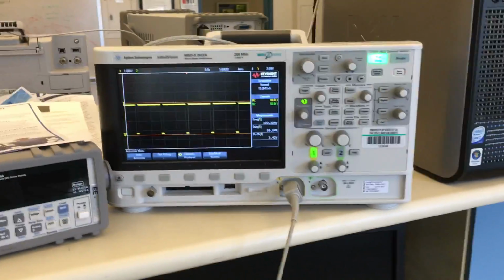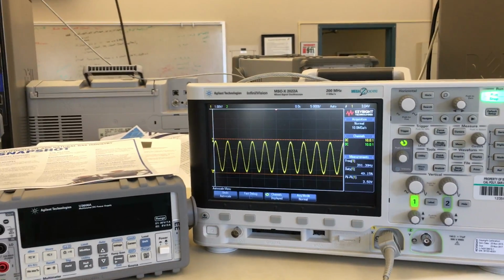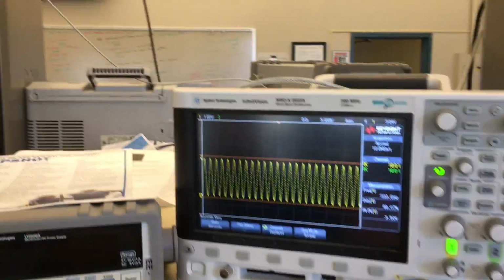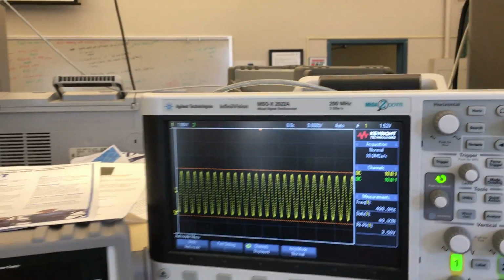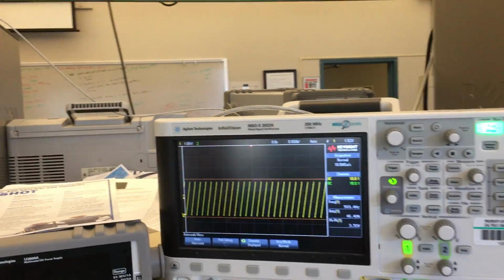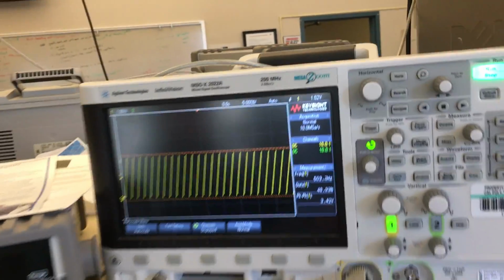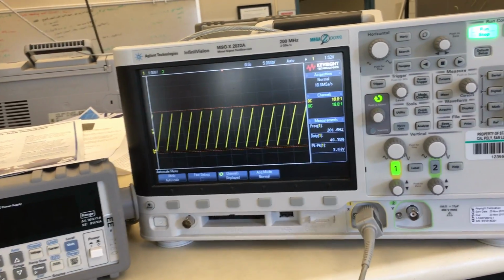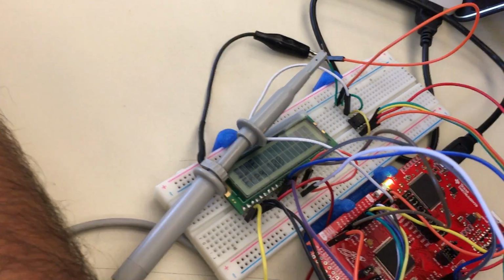CPE329_Project2_Benitez_Crespo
Cal Poly SLO University CPE 329 Programmable Logic and Microprocessor-Based Systems Design. Project #2 dealt with interfacing a DAC using SPI in order to create a function generator. A 4x3 KeyPad was used to input different frequencies and wave types. An LCD was also included in order to display wave type and frequencies. All components driven by TI MSP432.